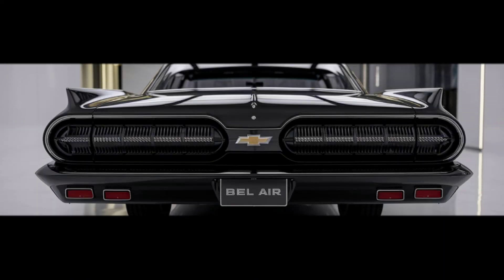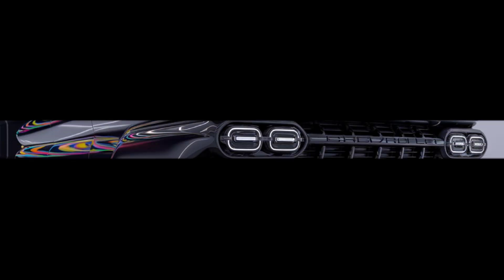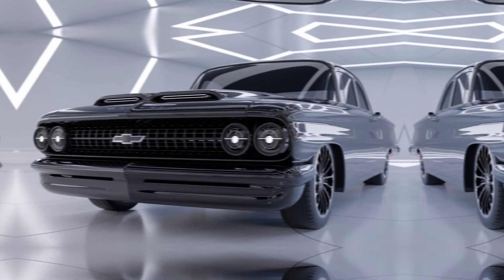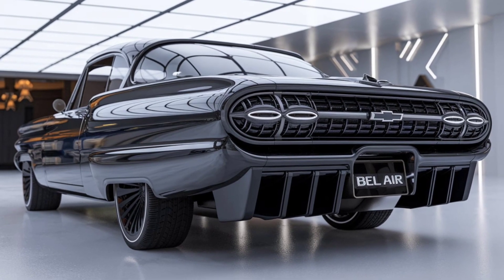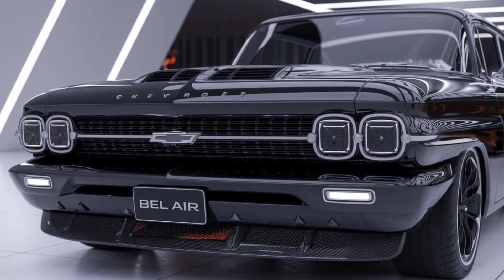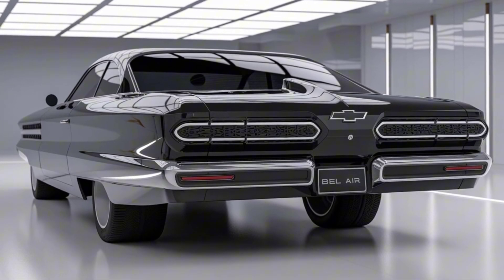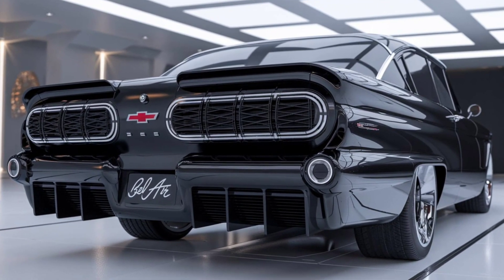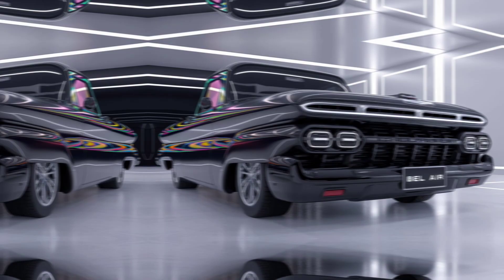2025 Chevrolet Bel Air Finally : Unveiled - FIRST LOOK!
2025  Chevrolet Bel Air Finally : Unveiled - FIRST LOOK!

2025 Chevrolet Bel Air Finally Unveiled - FIRST LOOK!dives into the highly anticipated return of an iconic American classic. This video offers an exclusive first look at the 2025 Chevrolet Bel Air, showcasing its blend of nostalgic design elements with modern technology. Viewers will get a detailed tour of the car's exterior, interior, and innovative features, highlighting how Chevrolet has reimagined the Bel Air for a new generation while paying homage to its legendary past.

Cover Titles:
2025 Chevrolet Bel Air Unveiled: A Modern Classic Reborn!,
First Look at the 2025 Chevy Bel Air: A Legendary Comeback,
2025 Chevrolet Bel Air Revealed: Retro Meets Innovation,
The 2025 Chevrolet Bel Air is Here: Full Design and Feature Breakdown,
Chevrolet Brings Back the Bel Air for 2025: First Impressions,
2025 Chevy Bel Air Unveiling: A Perfect Blend of Past and Future,
Classic Returns: 2025 Chevrolet Bel Air First Look & Overview,
2025 Chevrolet Bel Air: The Icon is Back and Better Than Ever,
Chevy Unveils the 2025 Bel Air: Nostalgia Meets Modern Tech,
First Look at the 2025 Chevrolet Bel Air: A New Era of American Muscle,